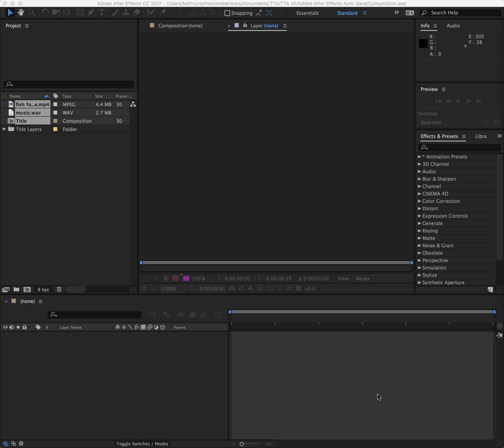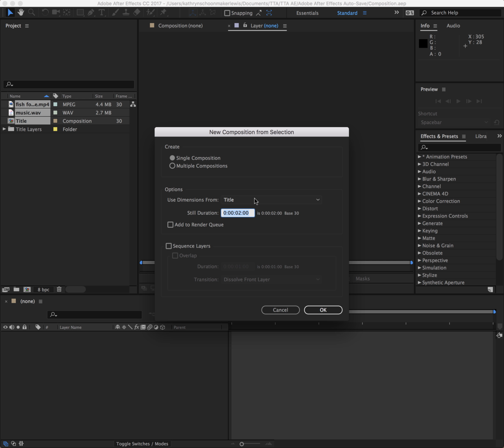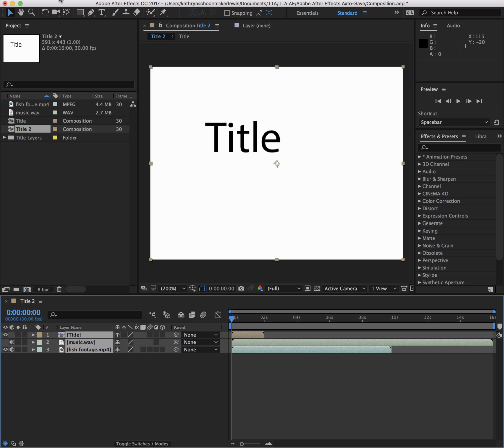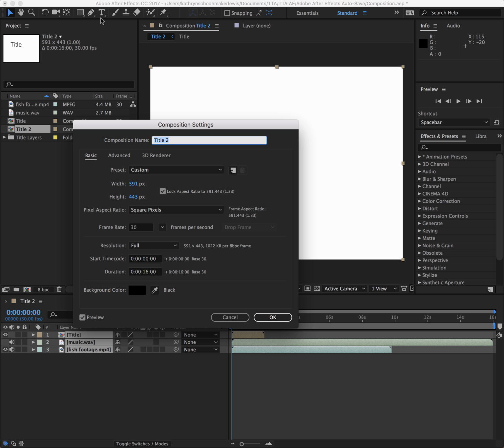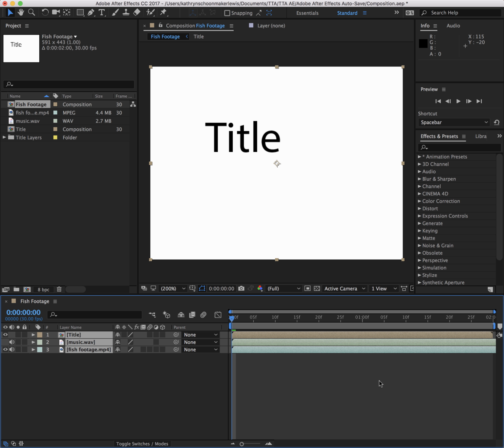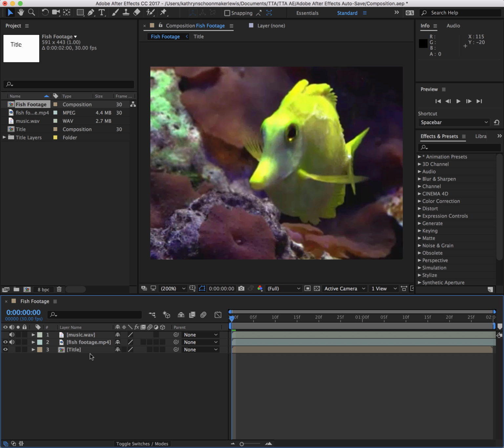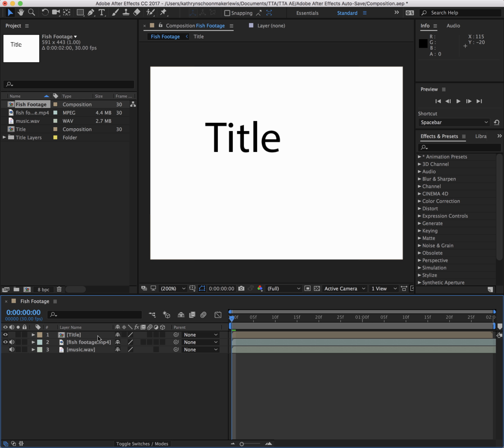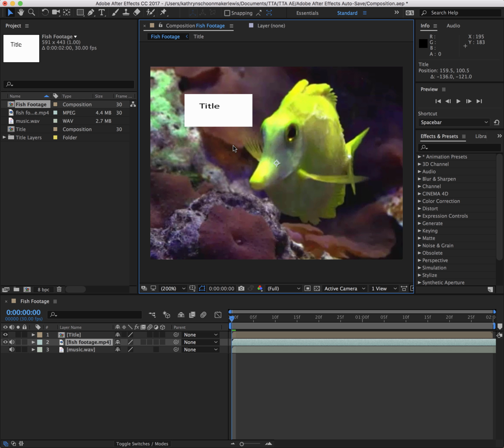Mod1_composition and layers